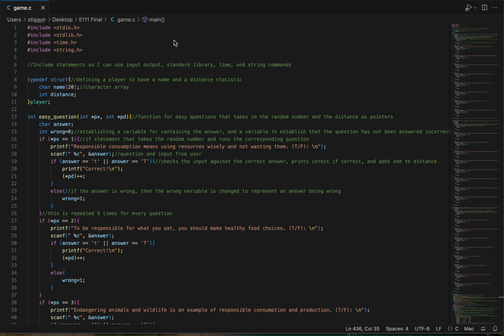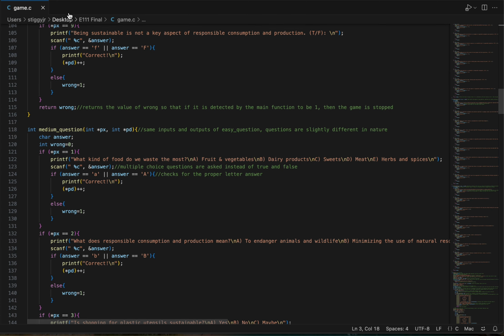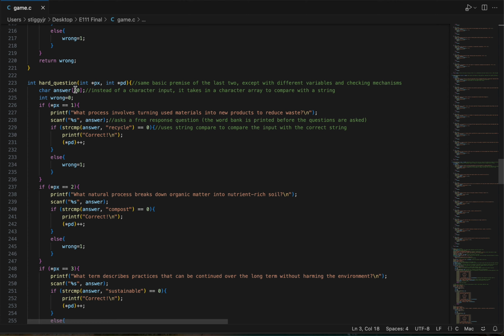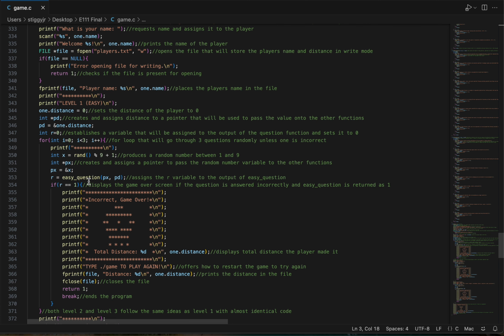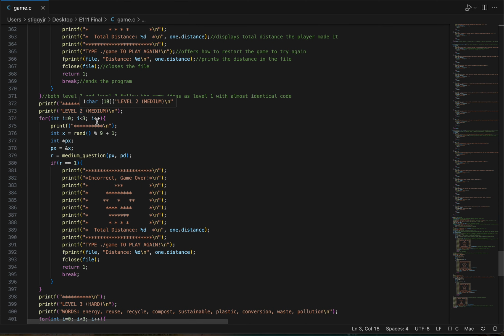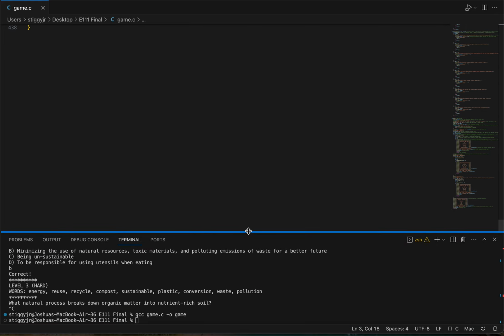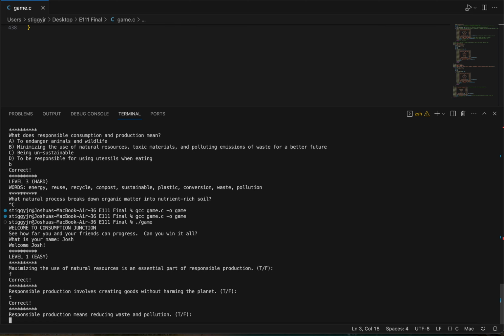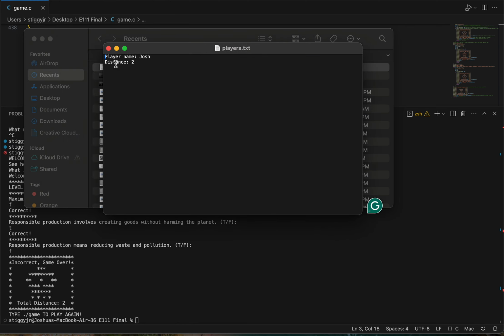E111 Final Project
Final project for E111.